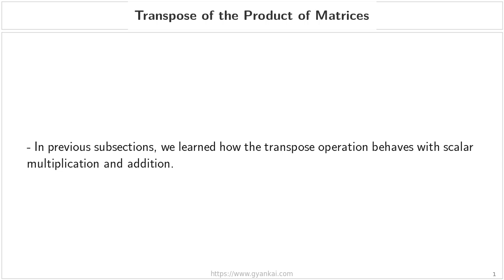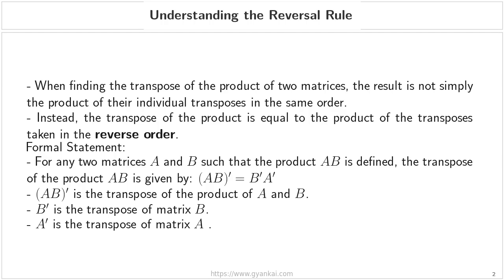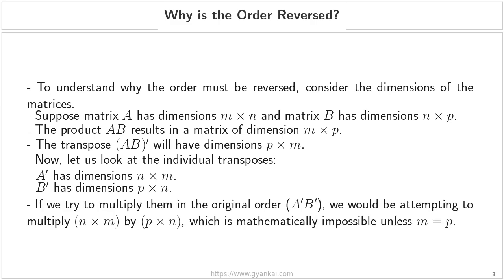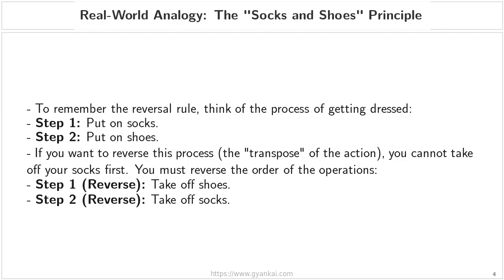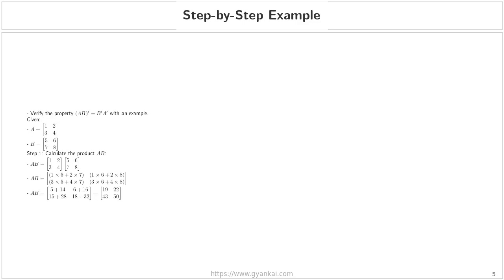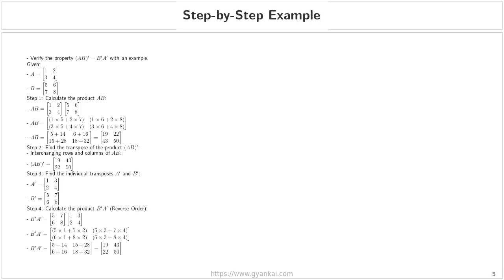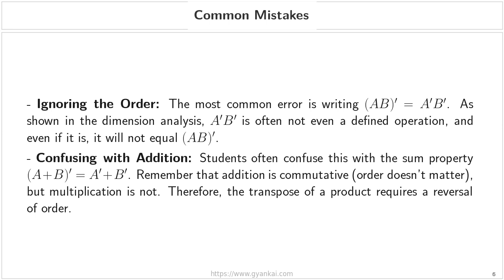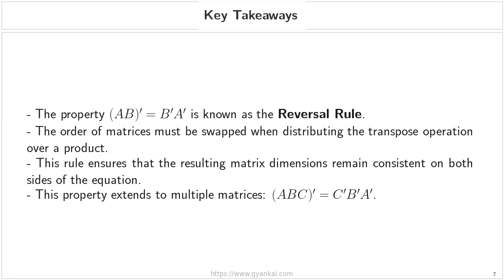Transpose of the Product of Matrices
Master the "Transpose of a Matrix" and its properties in this comprehensive Class 12 NCERT Mathematics tutorial! This video simplifies the concept of the "Transpose of the Product of Matrices," specifically focusing on why the order is reversed (the Reversal Rule). We use a relatable "Socks and Shoes" analogy to make the logic easy to grasp. You will walk through a step-by-step example, learn how to avoid common exam mistakes, and review key takeaways. Perfect for students preparing for their board exams!